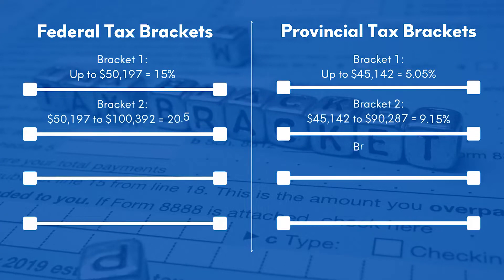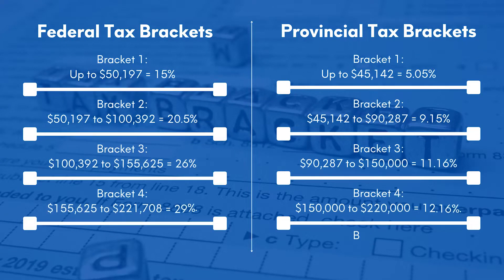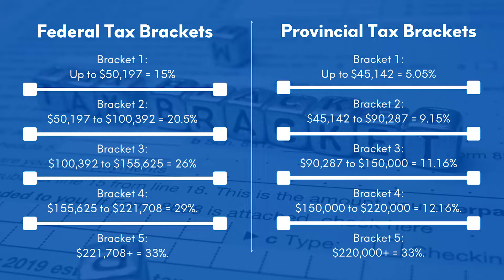Capital Gains and Real Estate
What are capital gains, how are they taxed and why are they considered the best form of income in Canada?

0:00 Intro
0:39 What are capital gains?
0:56 Benefits over other forms of income
1:11 Adjusted Cost Base
2:02 Federal and Provincial (Ontario) Tax Brackets

Sean Ryan & Blue Coast Team powered by EXP Realty of Canada are leaders in Sarnia and area the real estate community with a reputation for integrity, dedication and as equally important, they are known for achieving results. Their professional, motivated, and trustworthy Team Members are committed to delivering quality service to both buyers and sellers. From the very start of your search to the day of your sale, whether it is a condo, house, townhouse, cottage, farm, or commercial property that you are looking to buy or sell, they are here to help you with real estate choices.